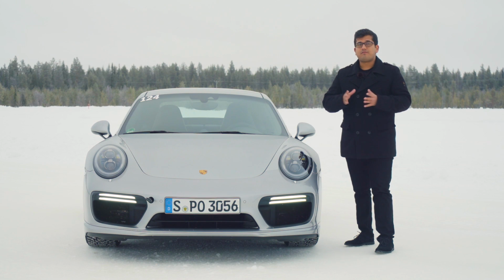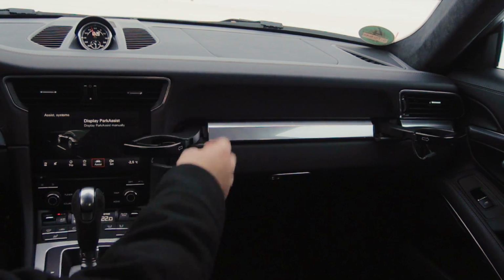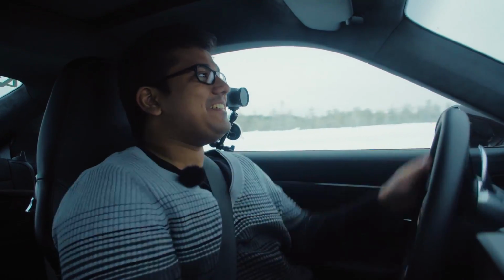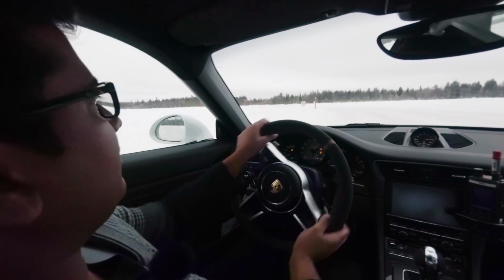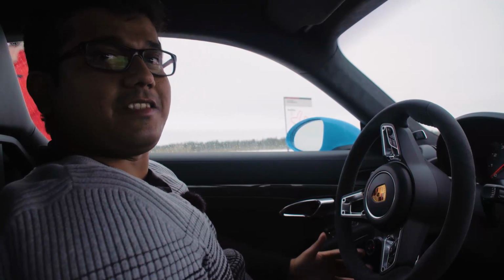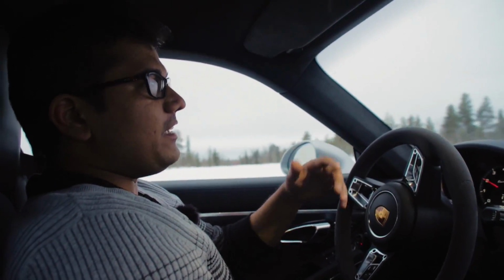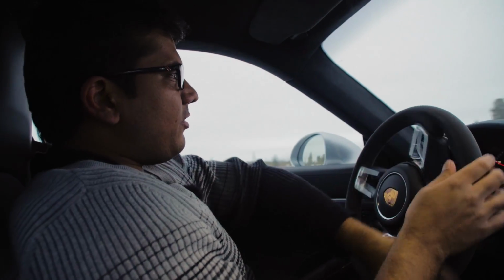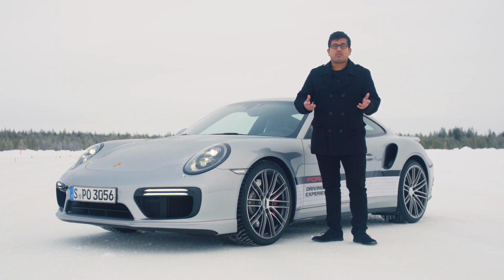Porsche 911 Turbo vs GT3 RS vs Cayman ICE REVIEW feat. Walter Röhrl - Autogefühl